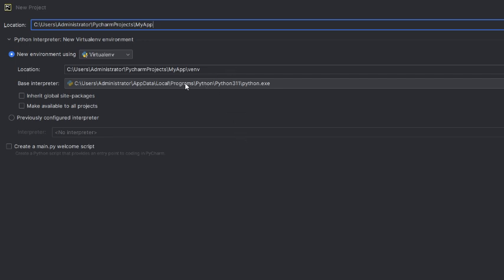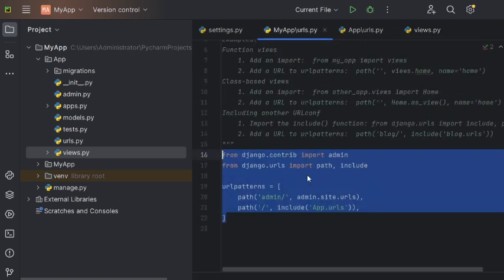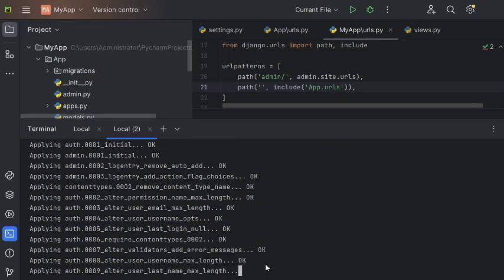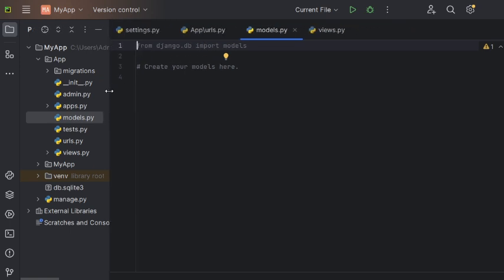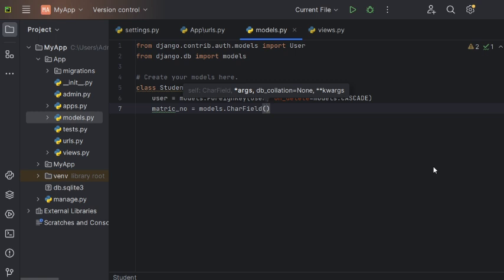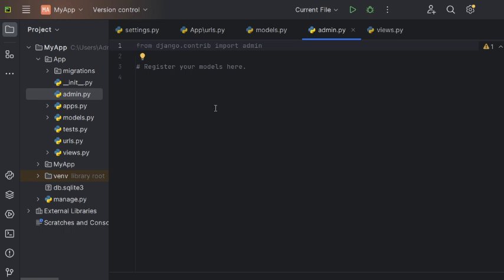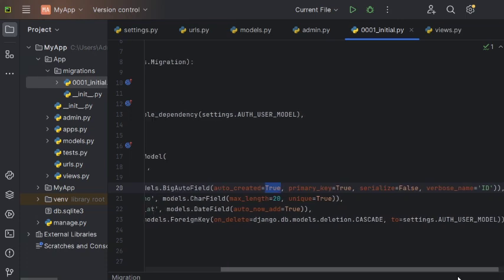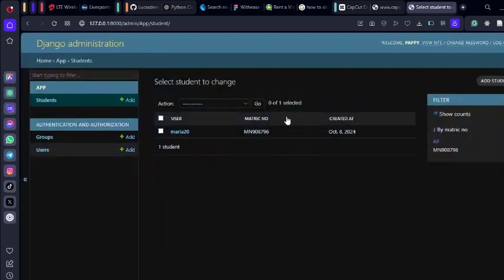How to Set Up a Django Project | From Installation to Models.py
In this video, we'll walk you through setting up your first Django project, covering everything from installing Django to configuring your models.py file. Whether you're a beginner or just need a refresher, this step-by-step guide will help you get your project up and running in no time!

🔍 What You’ll Learn:

Installing Django
Creating a new Django project
Setting up the project structure
Creating a new Django app
Configuring the models.py file to define your database models
By the end of this video, you'll have a basic Django project ready for further development.